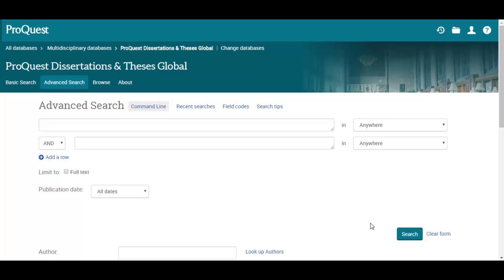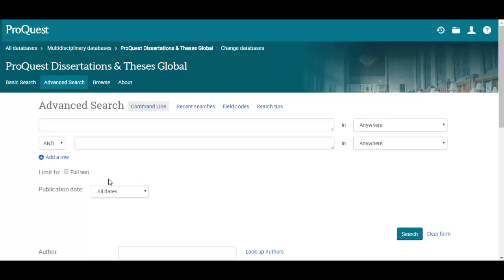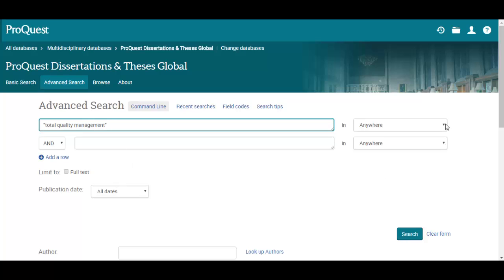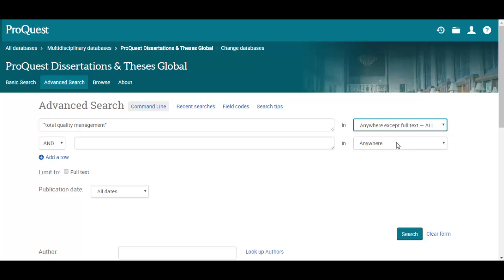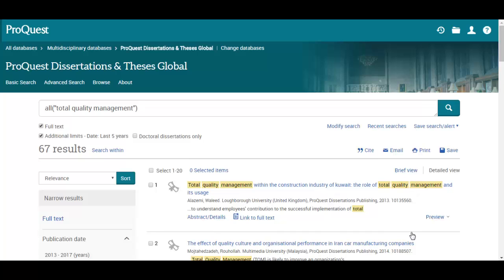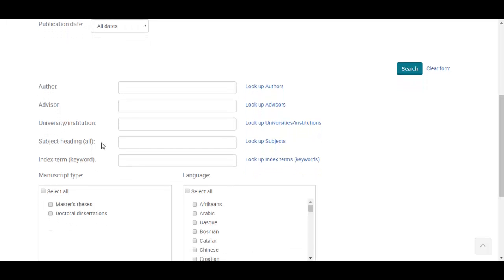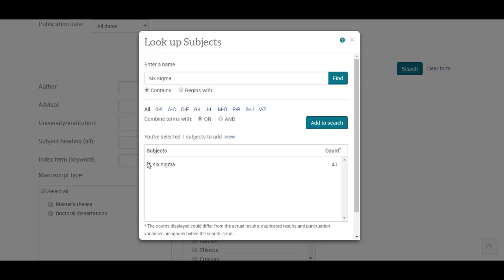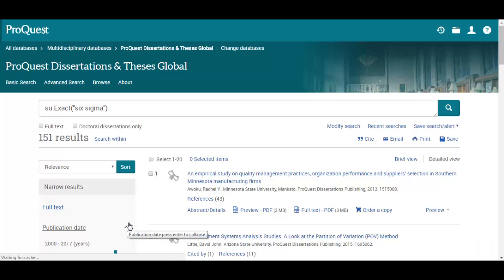How to locate dissertations and theses on quality management at the eLibrary